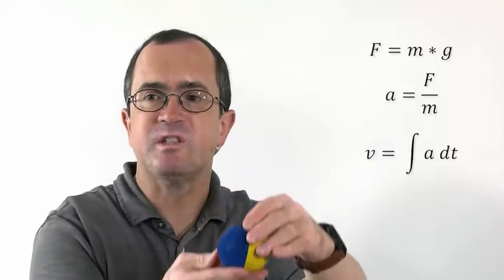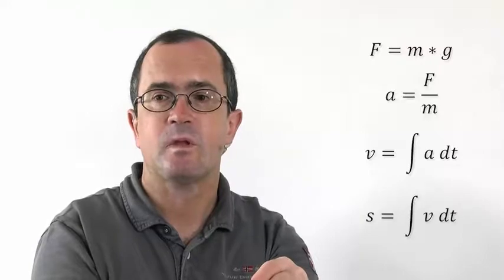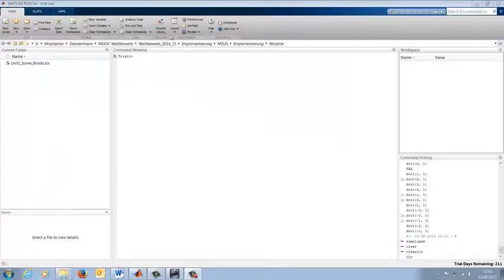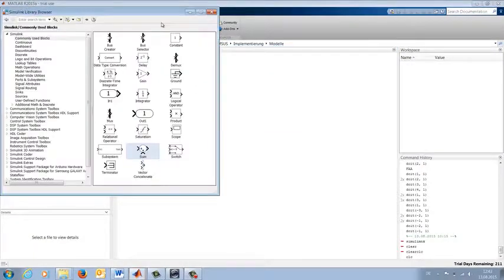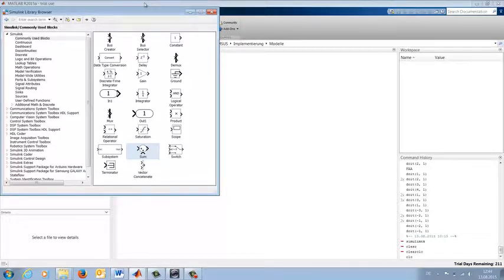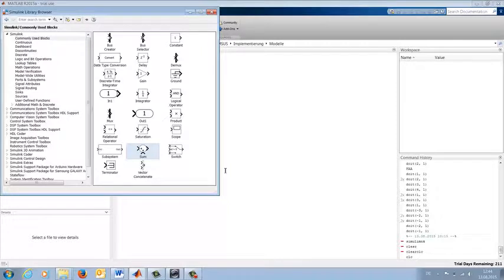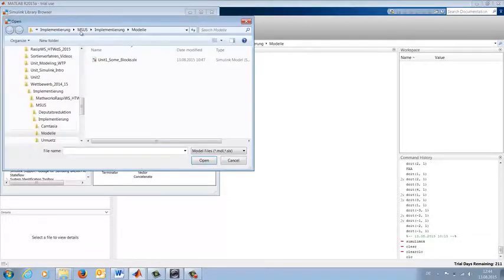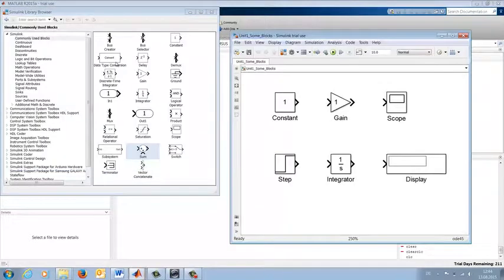learn simulink tutorials with prof patric and prof Peter part(6)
Its a series of video on Matlab Simulink That would do a great job for beginners in simulink modeling..!